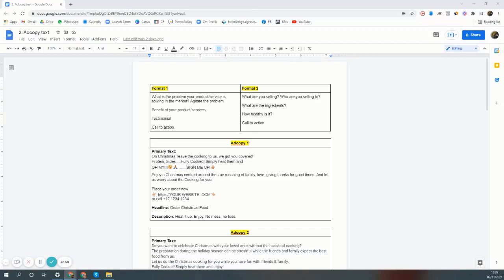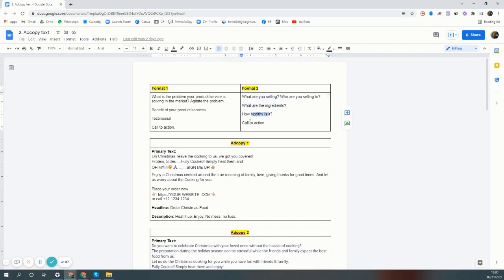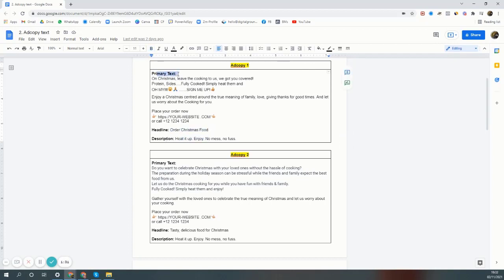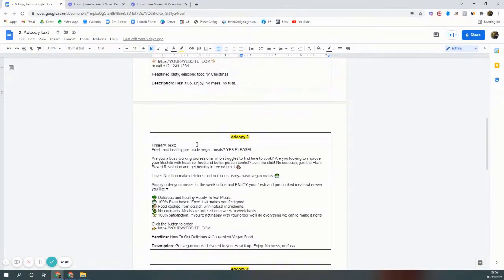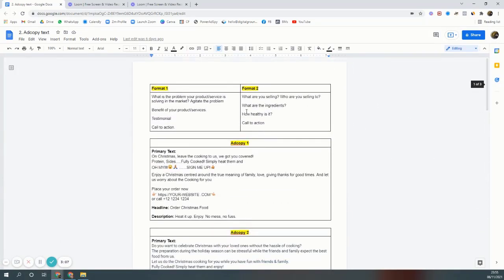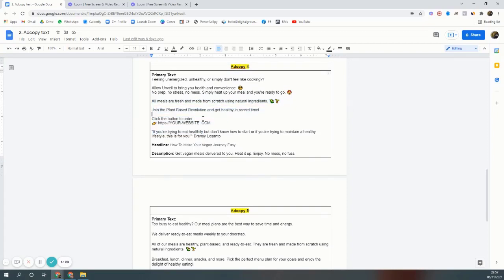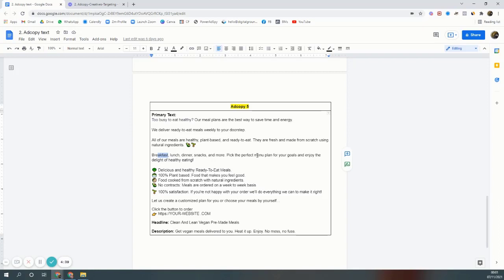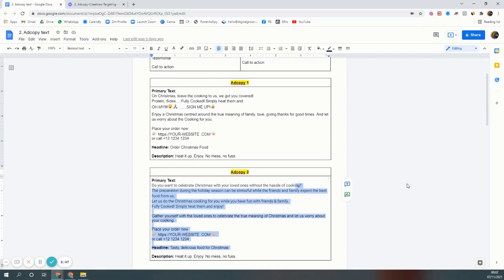Facebook Ad Copy For Restaurant/ Take Away/ Meal Prep | How to Write Facebook Ad Copy For Restaurant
Looking forward to helping you.
In this video you will learn how to create facebook high converting ad copy for your restaurants/ takeaway/ meal prep company.
Facebook ad copies are very important for conversions as your prospects/customer will get to know about your food and brand. If we can create an impression that your food is delicious & healthy, at some point, people are likely to visit your restaurant or order takeaway or visit your online store to buy.
Ad copies are selling with words. It will increase your click-through-rate and have a direct impact on the profitability. We need to get this right. Follow the steps in the video to learn how to write facebook ad copy for your restaurant/ take away/ meal prep company.